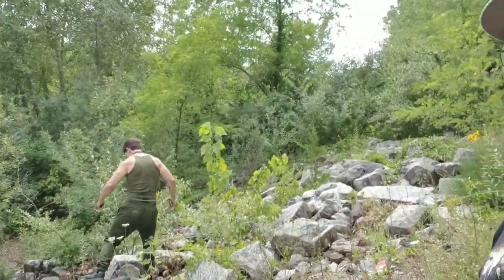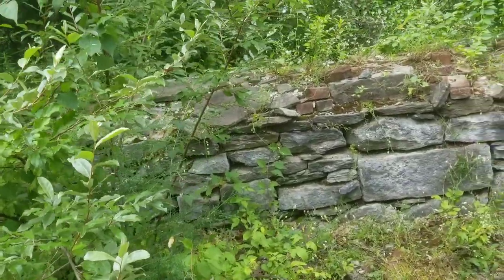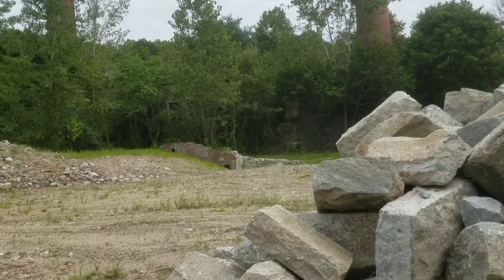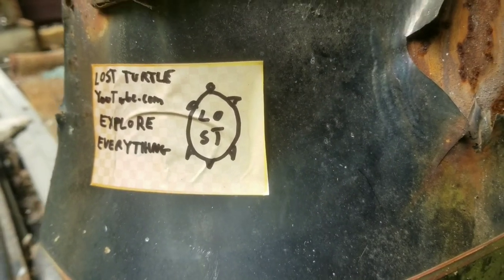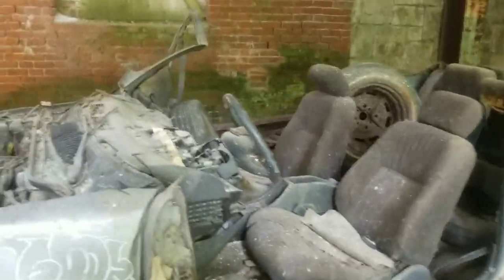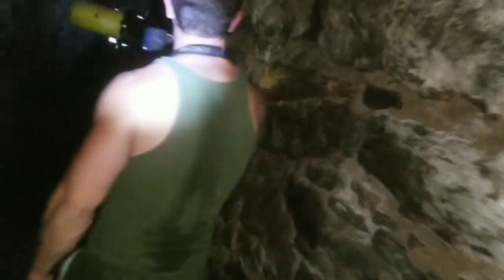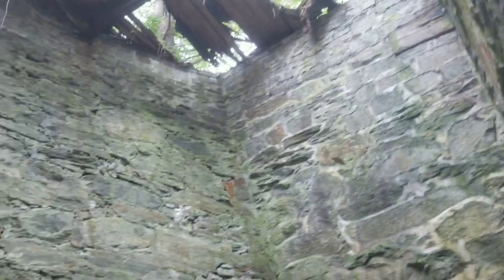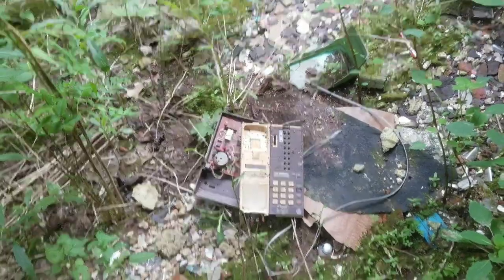Baltic Cotton Mill in Baltic CT part 2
This is the second half of th ed Baltic Cotton Mill. I explored with The Muscle Russell. This is more of the Mill and the smoke stacks. Plus a few abandoned cars and a face your fears challenge. Hope you enjoy.